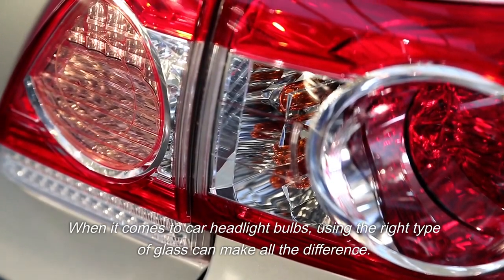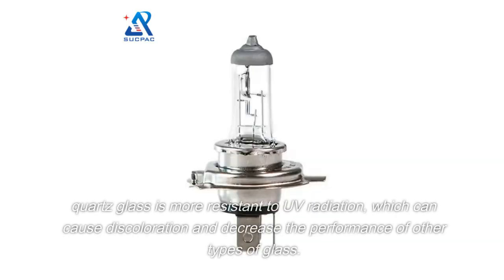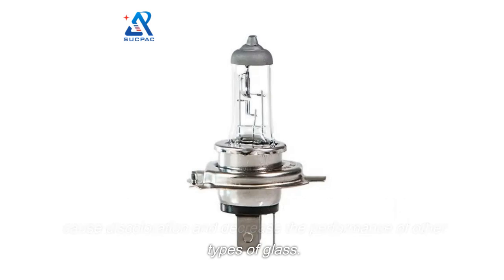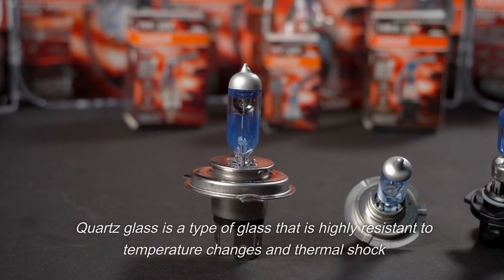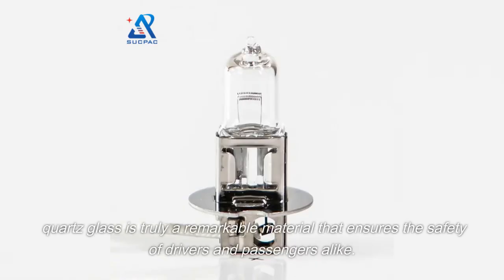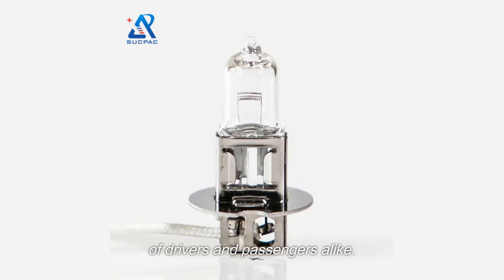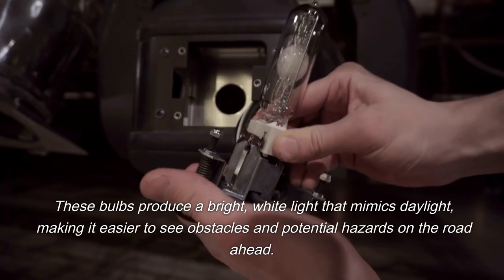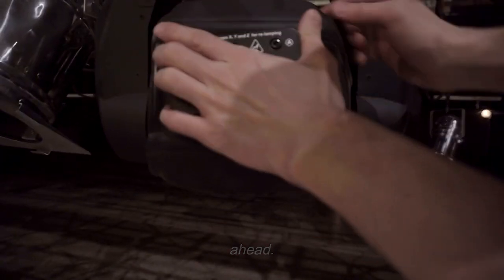The Bright Choice: Advantages of Quartz Glass Halogen Head Lamps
This video is mainly to show our products to you. Include carfilterand carhorn carledlights carlights autozoneautoparts so on.

Welcome readers! Have you ever driven on a dark and deserted road, relying solely on your headlights to guide you? The thought of dull, dim lights not being able to properly illuminate the way can be incredibly daunting. As drivers, we understand the importance of having reliable and efficient headlamps that provide optimal visibility during nighttime drives. And that's where quartz glass halogen head lamps come in. In this blog post, we'll explore the many advantages of this innovative technology and why it should be your bright choice for safer driving. So buckle up and get ready to discover how these headlights are setting a new standard for automotive lighting.